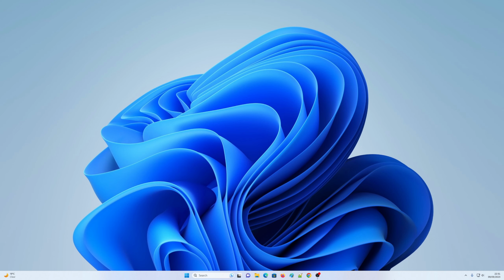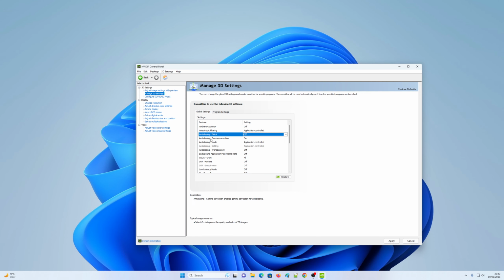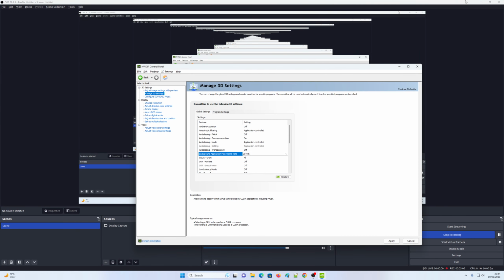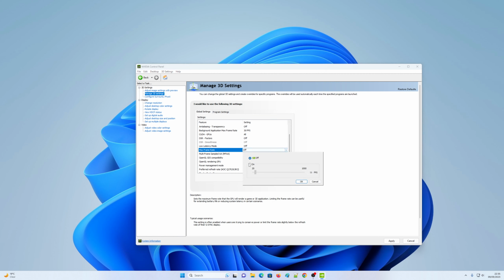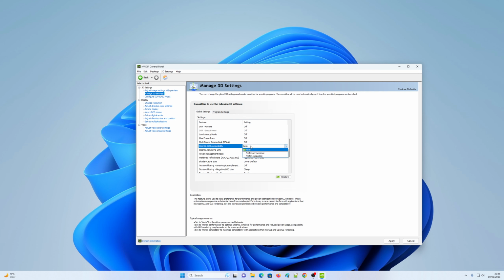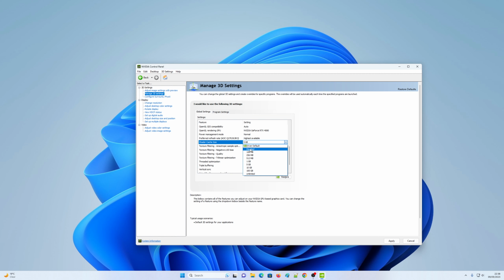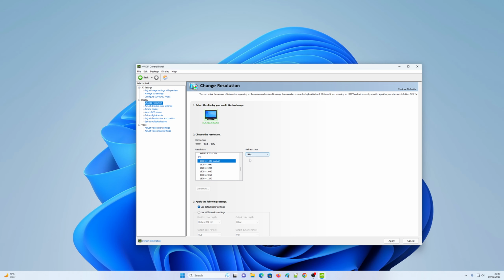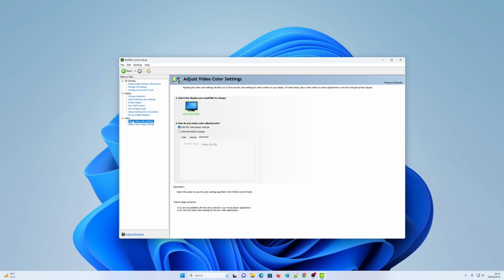Boost Your Gaming Performance with *NEW* NVIDIA Control Panel Settings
In this video, I'll show you how to boost your gaming performance with *NEW* NVIDIA Control Panel settings. Got a new graphics card? Check out these Control Panel settings to see how you can improve your gaming experience!

If you're looking to boost your gaming performance, then check out this video! In this tutorial, I'll show you how to adjust your NVIDIA Control Panel settings to get the most out of your new graphics card. This video will help you improve your gaming experience by making your graphics card work at its best!

SUPPORT ME!